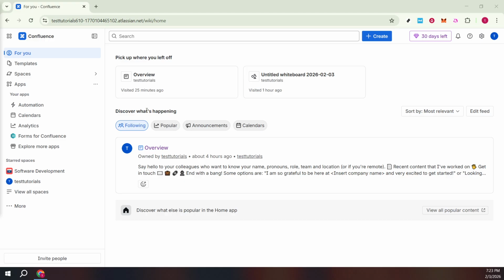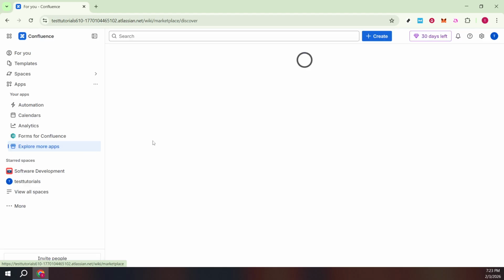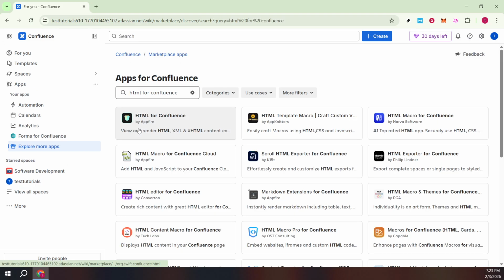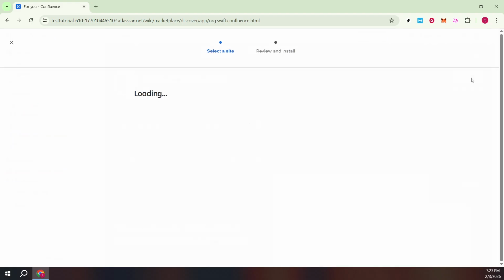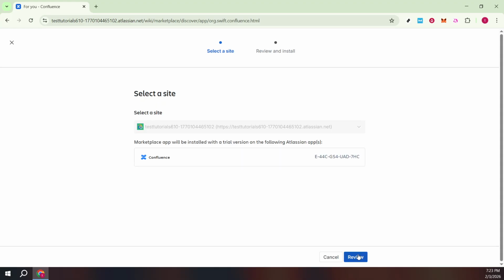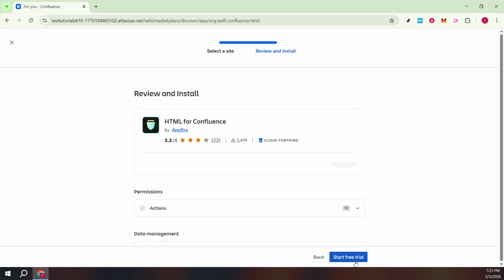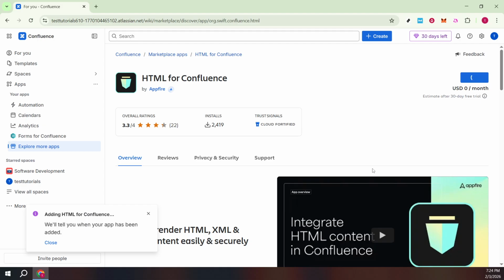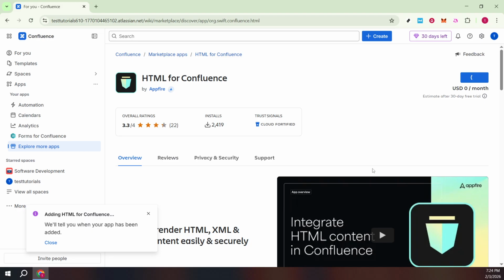How To Add Custom Html To Confluence Pages [2026 Guide]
How To Add Custom Html To Confluence Pages